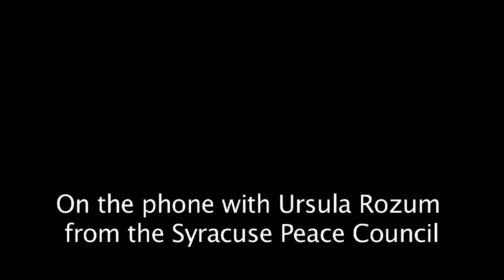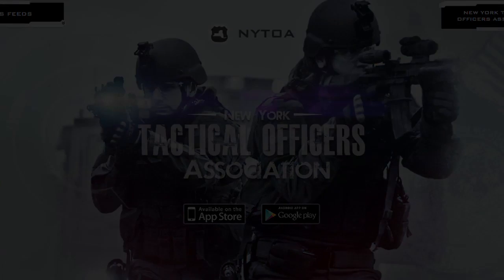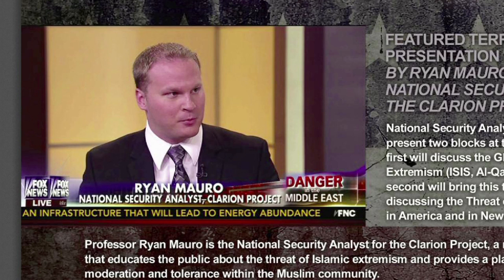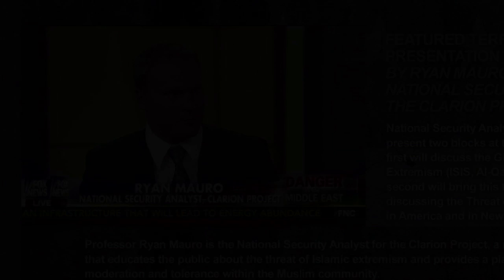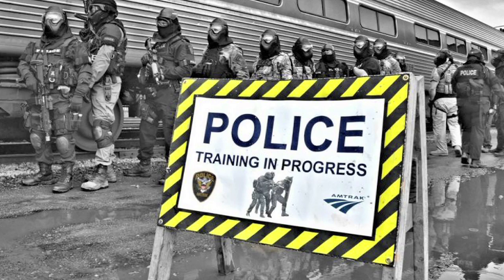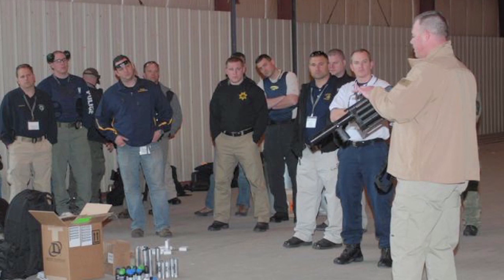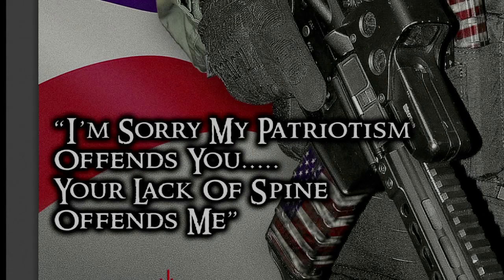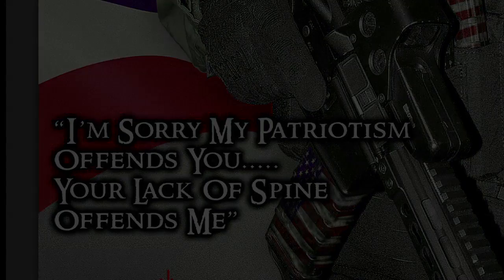New York Tactical Officer Association's SWAT conference: what is it and what is being done?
Rochester Indymedia's Ted Forsyth spoke with Ursula Rozum of the
Syracuse Peace Council about the New York Tactical Officers Association's "SWAT Conference" happening in Syracuse, NY, April 26 - 28.